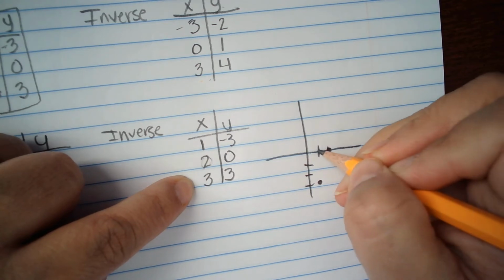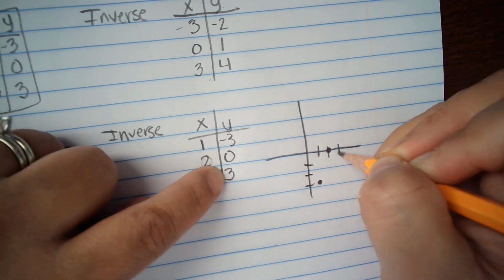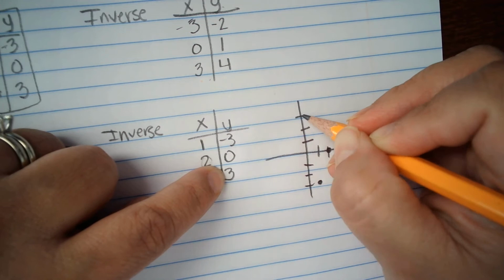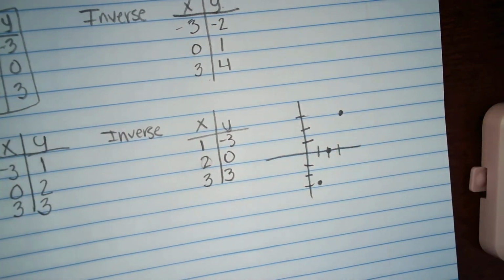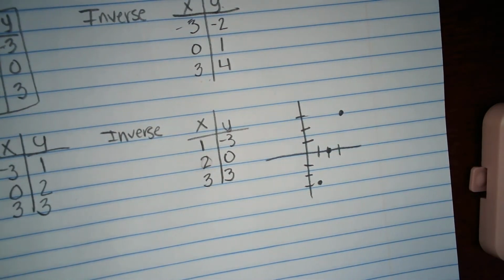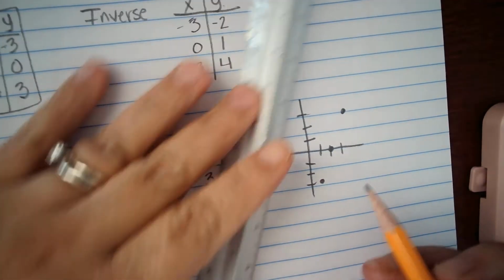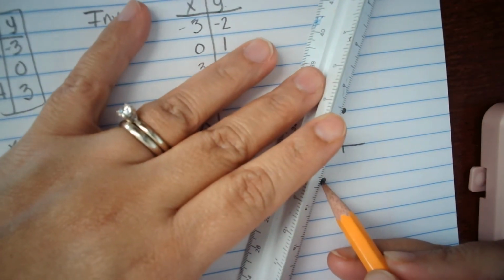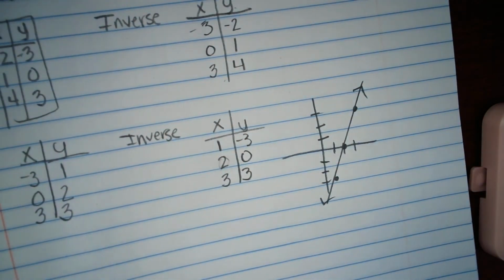4.7 Inverse Functions